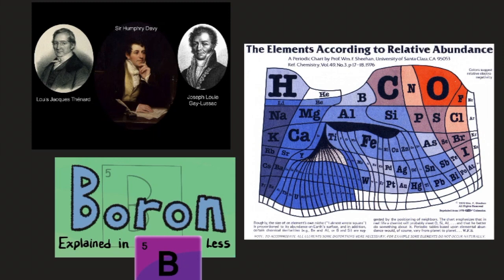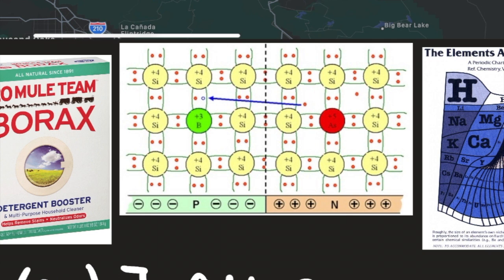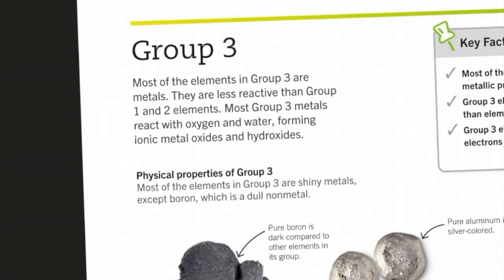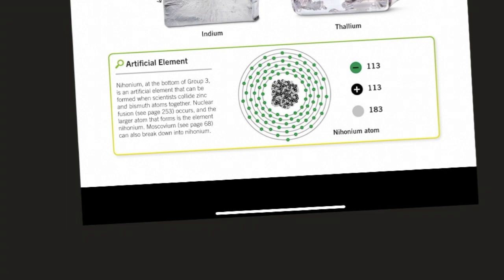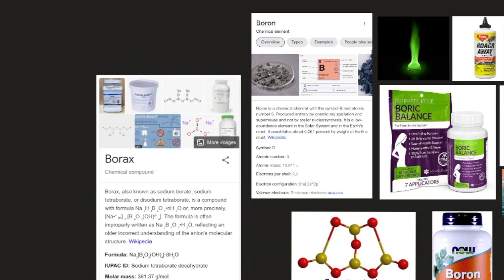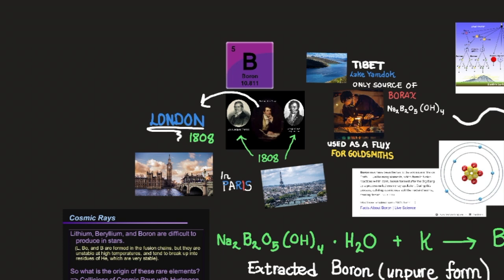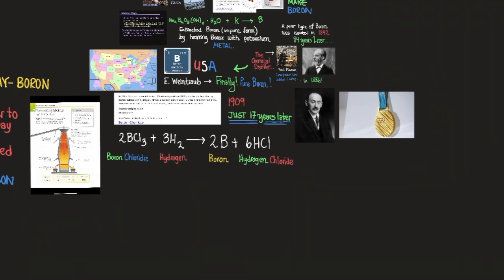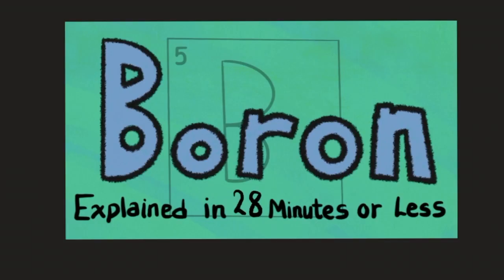Boron Explained in 28 Minutes or Less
Element Number 5:  Boron: 6 Neutrons, 5 Electrons, and 5 Protons